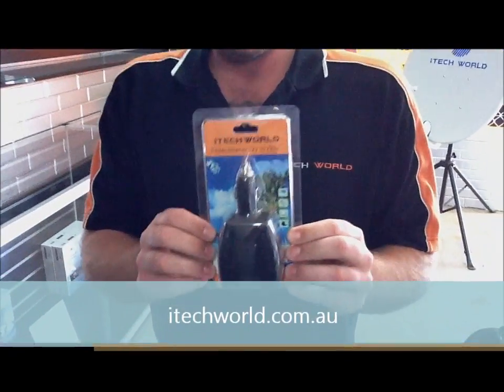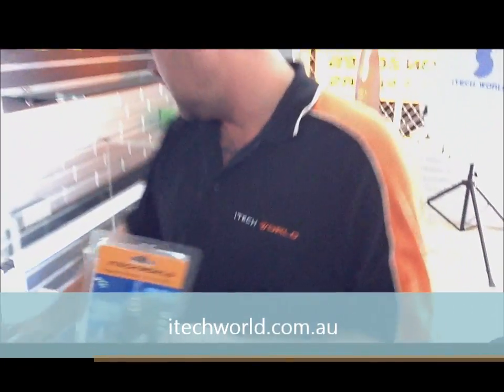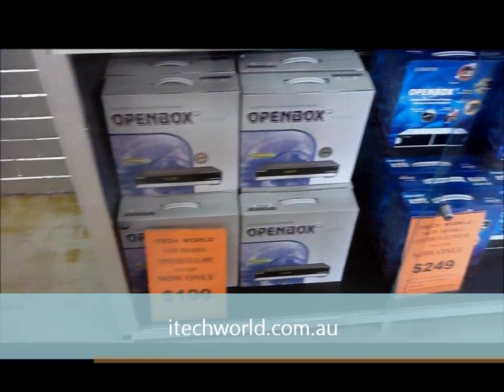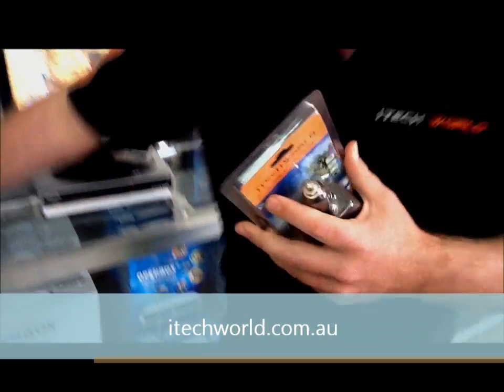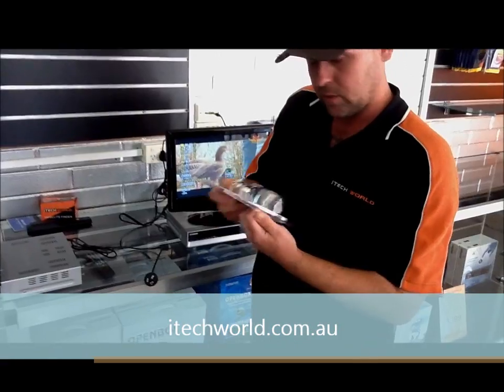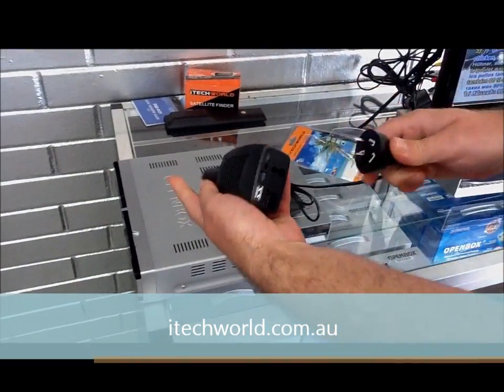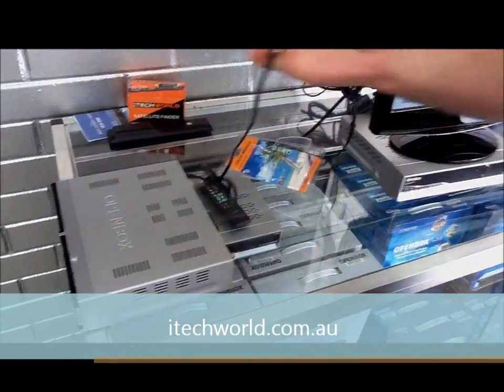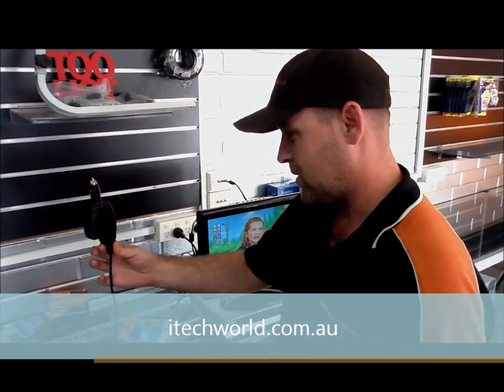12v satellite settop box power supply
How to make a 240v settop box into a 12v one that you can take anywhere. by itechworld